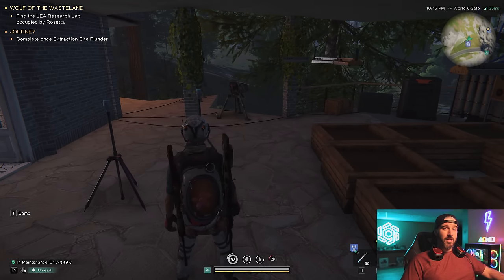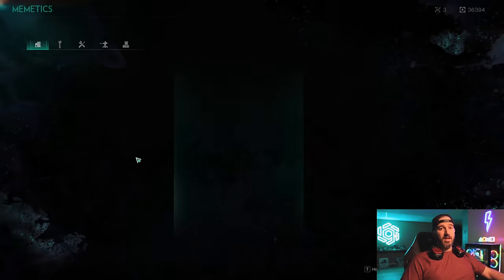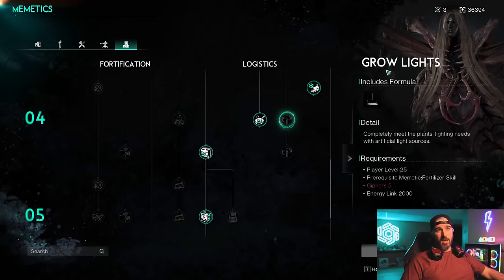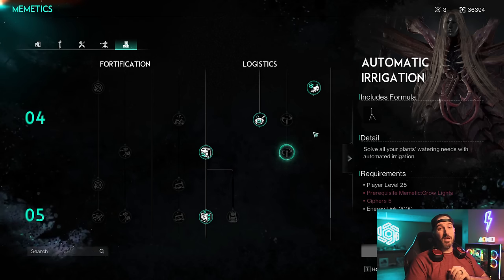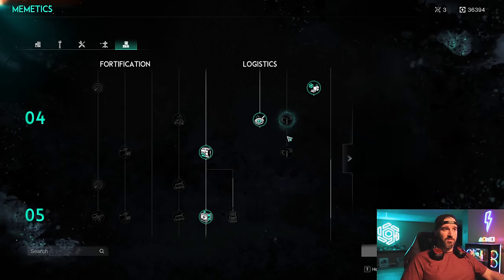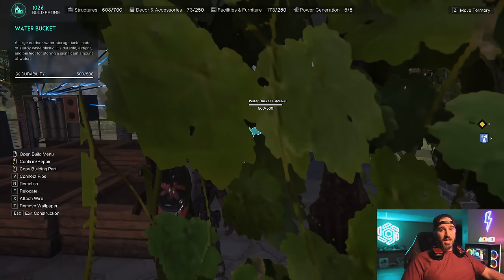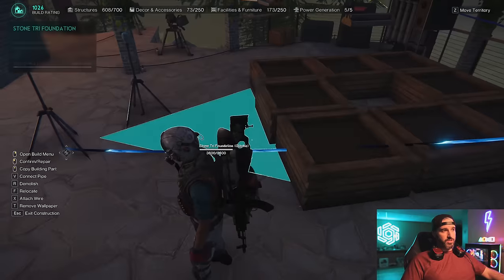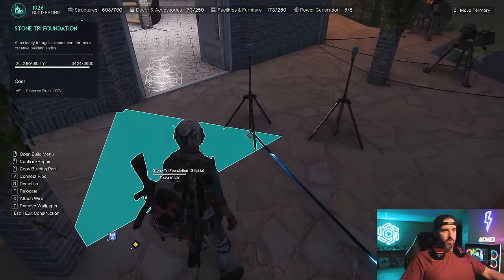ONCE HUMAN - HOW to BUILD the PERFECT FARM!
In todays video I'm jumping into part two of the water system series and going over some more advanced tips and tricks to make the best most efficient farms for your stronghold. Low power usage and maximum harvest yield!